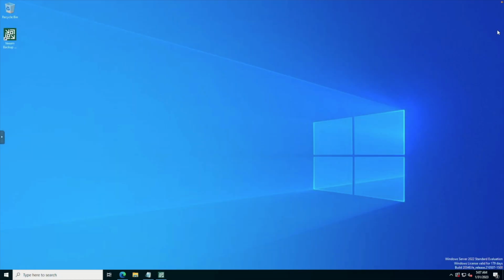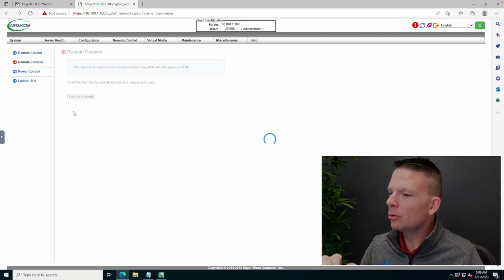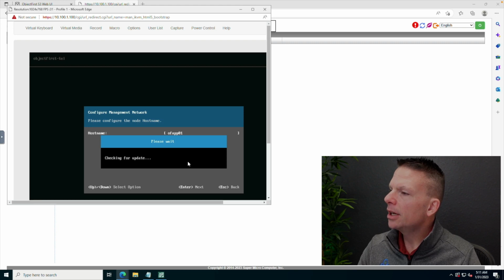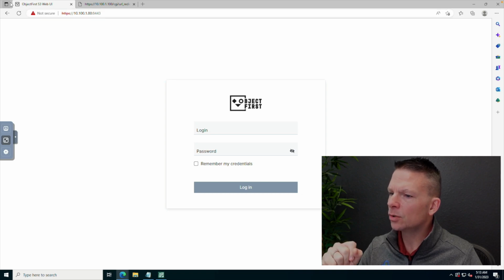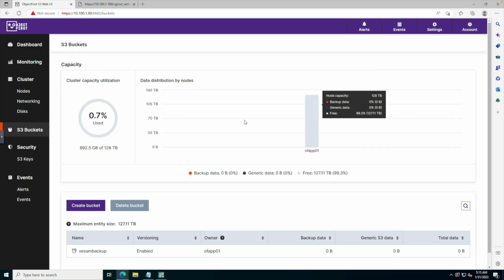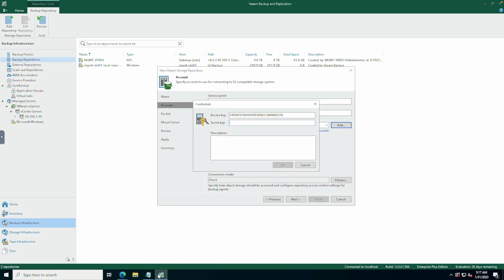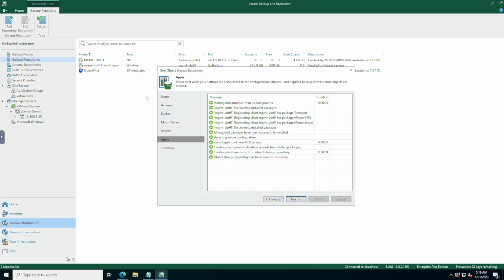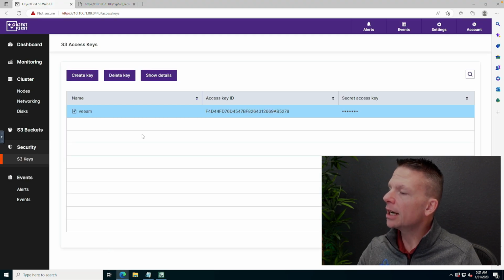Object Storage in 2023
Curious about the new Object First solution for Veeam?

I walk through the entire configuration from setting up the Cluster to adding the new Object Storage Repository to Veeam Backup and Replication v12.

The Object First solution takes advantage of the new Smart Object Storage API, and if I was to sum that up in 1 word, it would be "efficient".

Object Storage  becomes a first class citizen with the release of Veeam Backup  and Replication v12, as it can now become your primary backup target.

Simple, powerful, and affordable.
Immutability build in, no difficult configuration required.